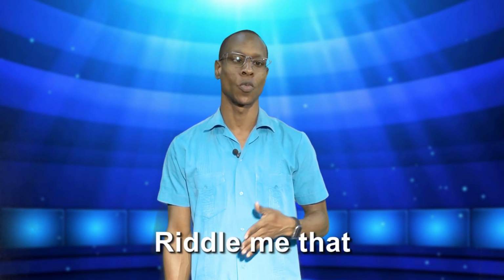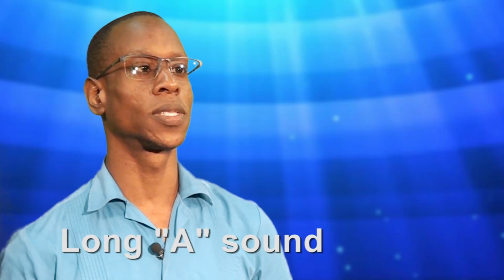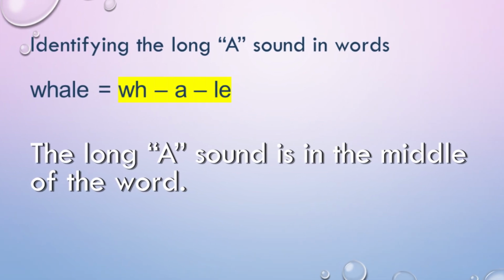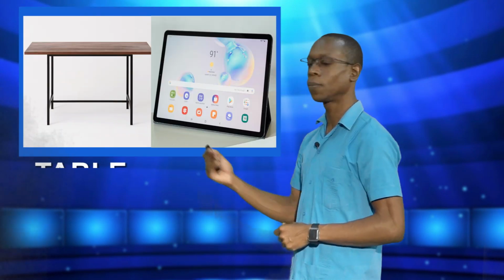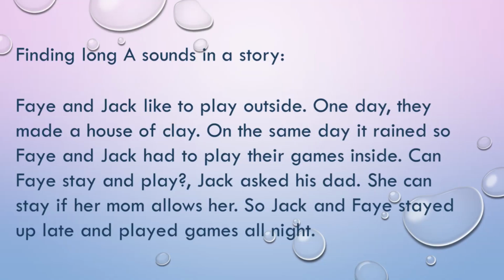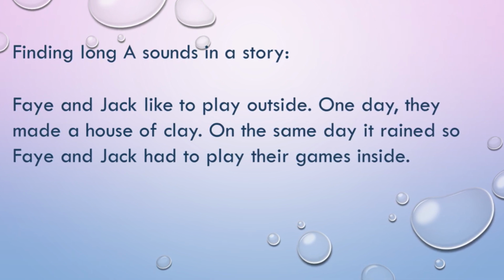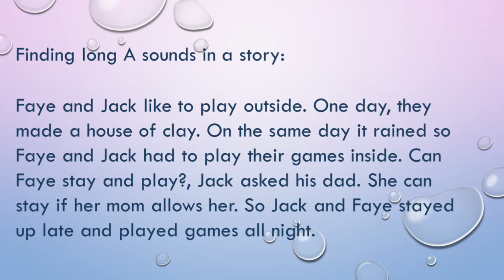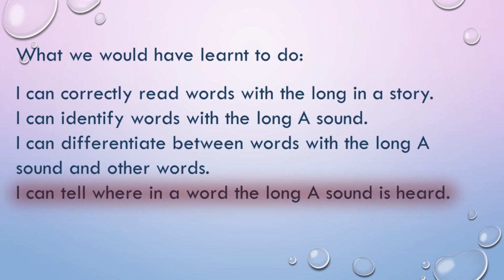Language Arts Grade 1 Long Sound A